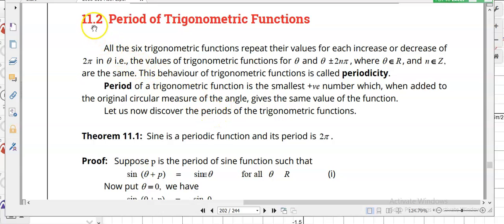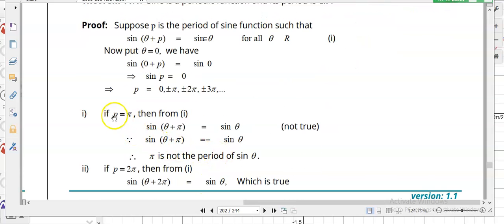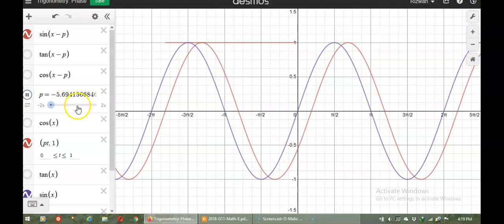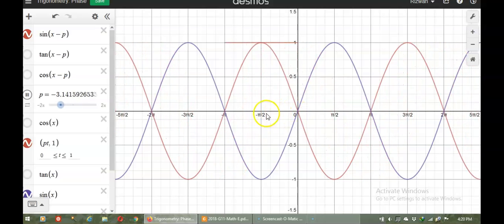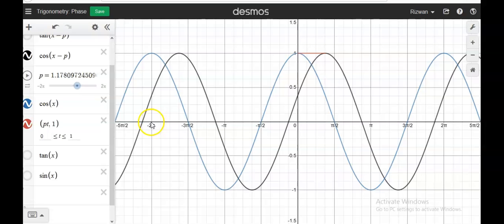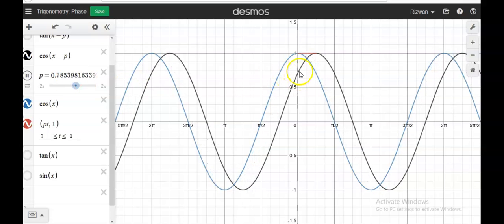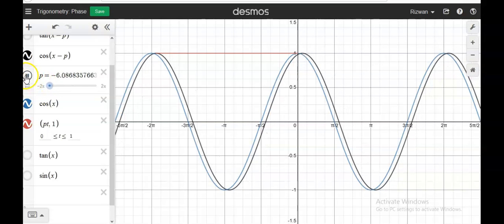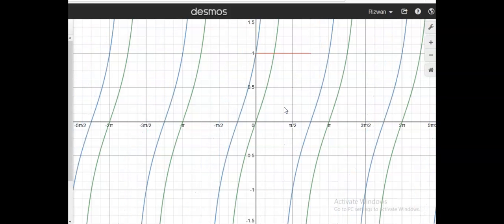Peroidicity of Trig Functions